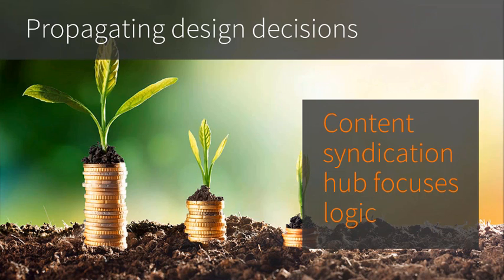2Plus2 Plus16 webinar: Avoid the Document Tsunami SharePoint Has an Answer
Don't be overcome by your own document tsunami. Get in front with a smart Information Management Policy and then let SharePoint do the work.